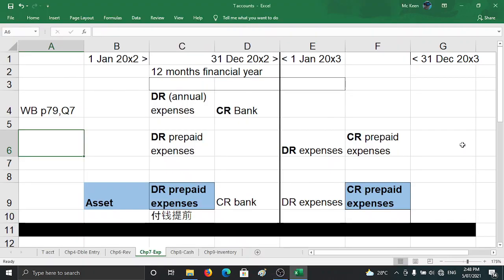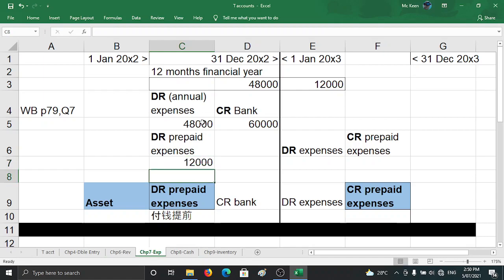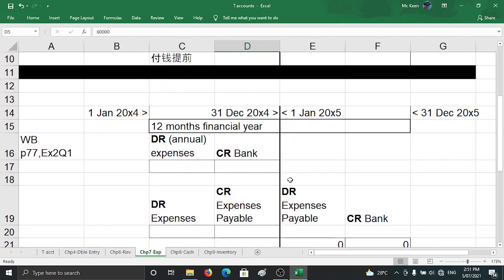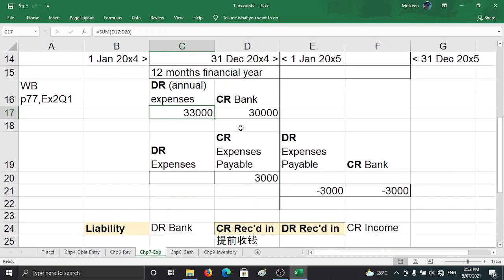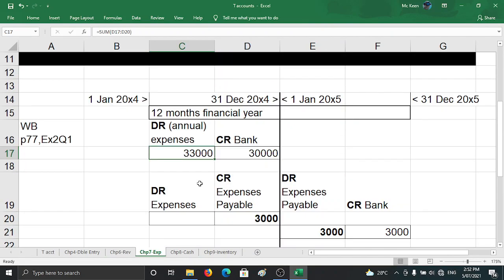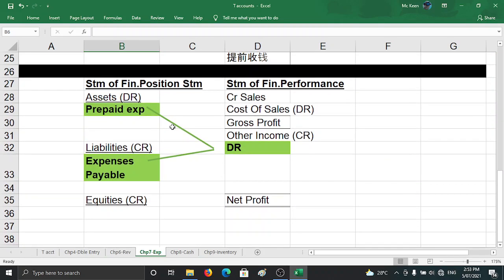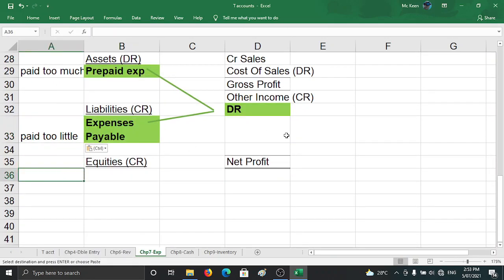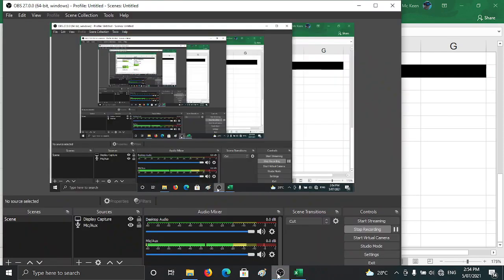POA Chp7 expenses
Costs and expenses, when it's a liability and it's an asset in Financial Position.